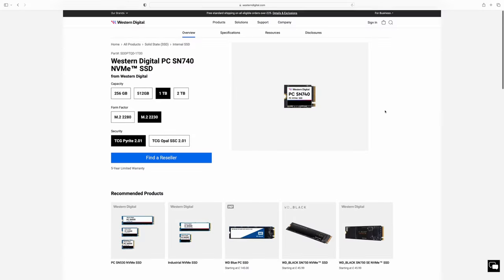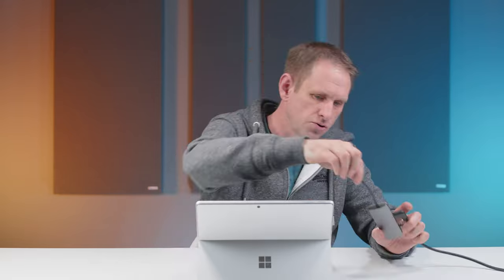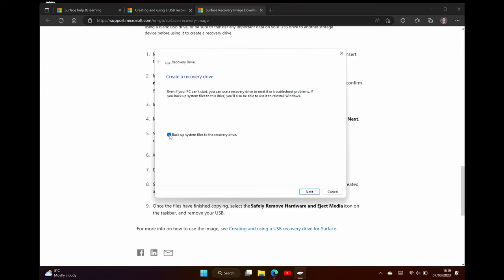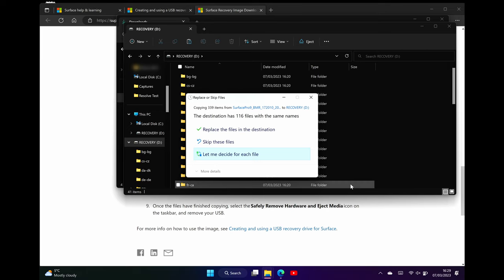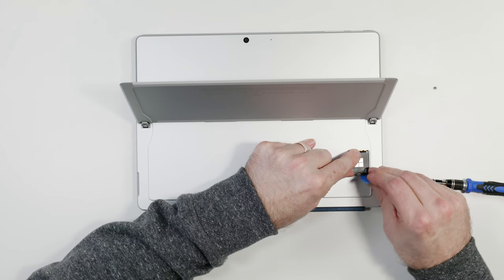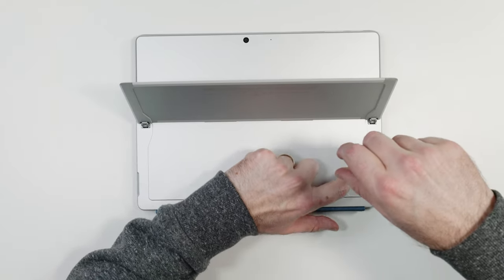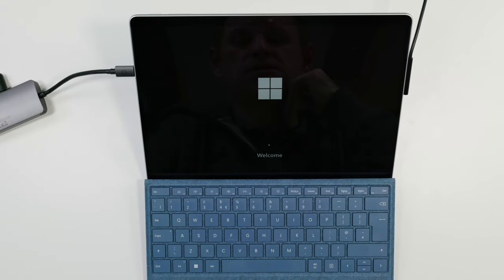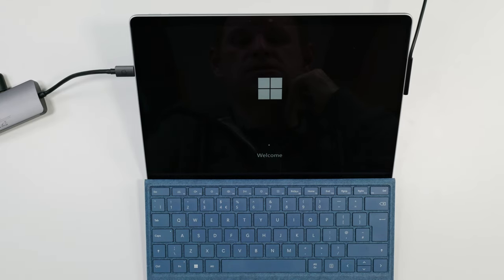CHEAP SSD UPGRADE! - Adding 1TB to a Surface Pro 9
In this video I upgrade the stock SSD in a Microsoft Surface Pro 9, with a Western Digital SN740 SSD. Apart from getting all that extra capacity, how do the read and write speeds compare with the stock drive - will I also get a speed upgrade?

Search "M.2 2230 SSD"
USA Store
UK Store

CHAPTERS
0:00 Intro
0:23 Western Digital SN740 - Speed Claims
0:41 Installation Overview
1:52 Stock SSD Speed Test
2:16 Creating Recovery Drive
5:59 Booting from USB Recovery Drive
7:05 Installing New SSD
9:06 Recovery Process
12:10 WD SN740 SSD Speed Test
13:09 Value and Upgrade Process
13:38 Conclusion